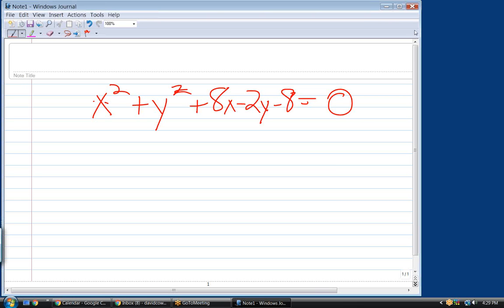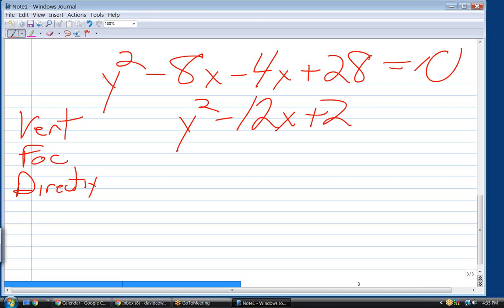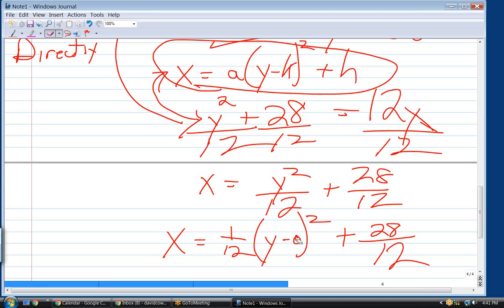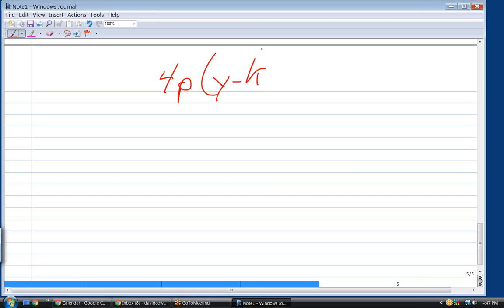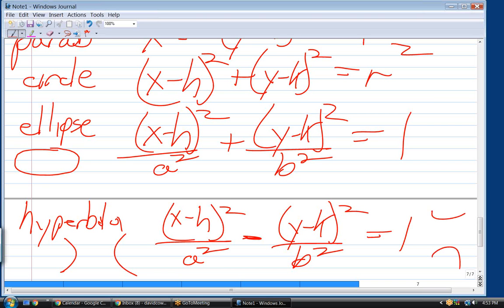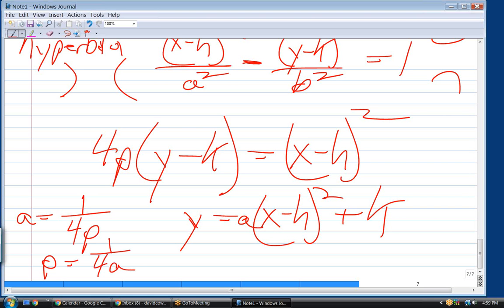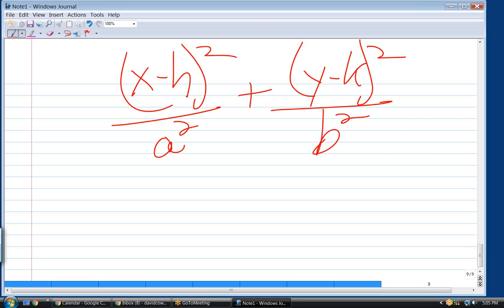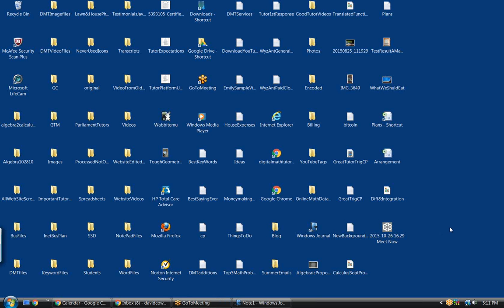Online Algebra 2 tutoring, JT102615